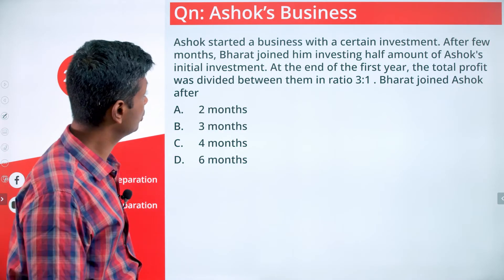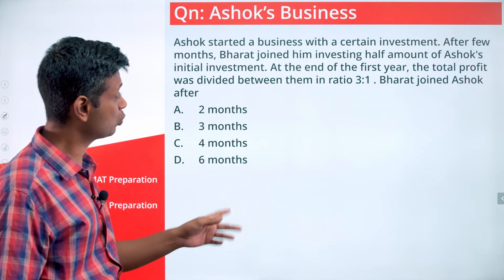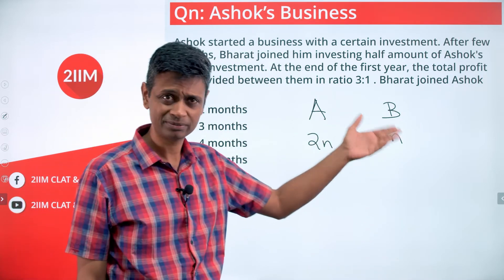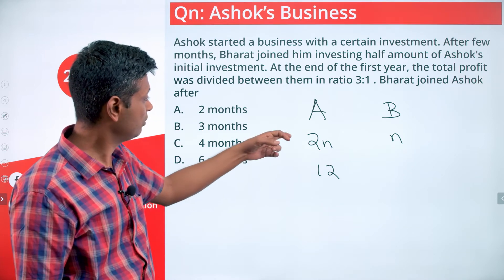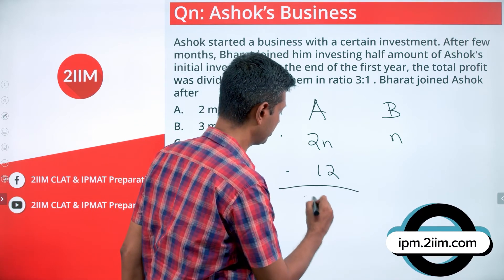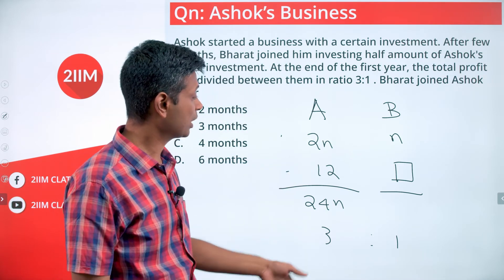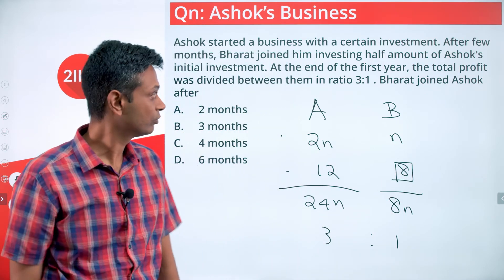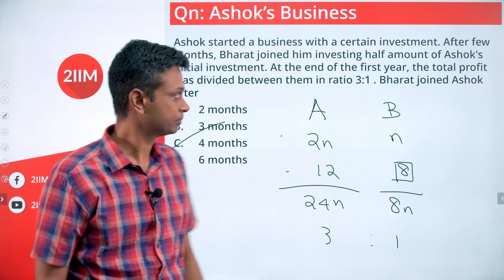Ashok's Business | IPMAT Indore 2020 Solutions | 2IIM IPMAT Preparation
Ashok started a business with a certain investment. After few months, Bharat joined him investing half amount of Ashok's initial investment. At the end of the first year, the total profit was divided between them in the ratio 3:1. Bharat joined Ashok after

a. 2 months
b. 3 months
c. 4 months
d. 6 months

2IIM's Online Course for IPMAT 2021 - ipm.2iim.com